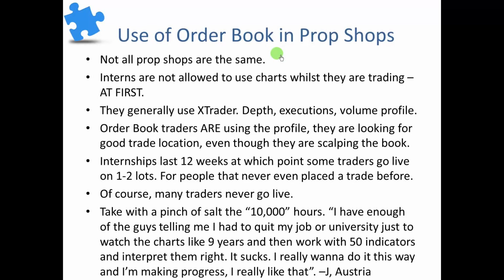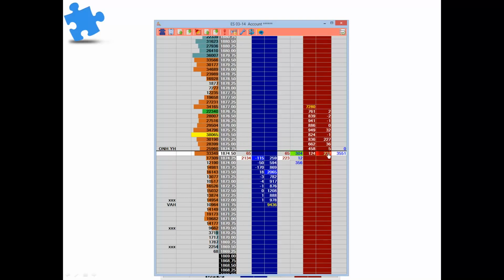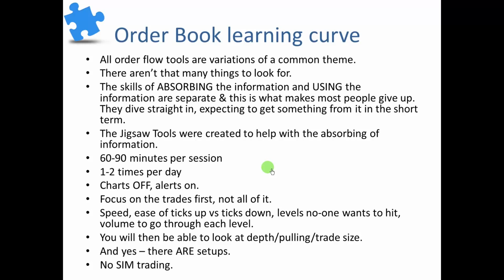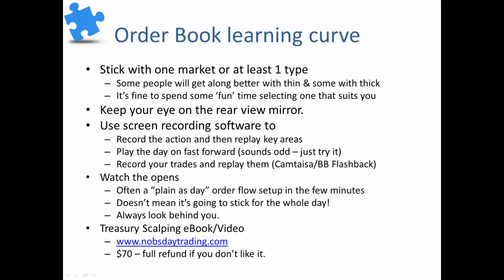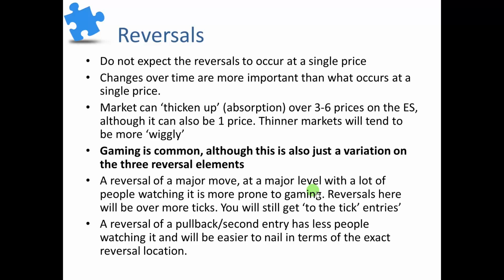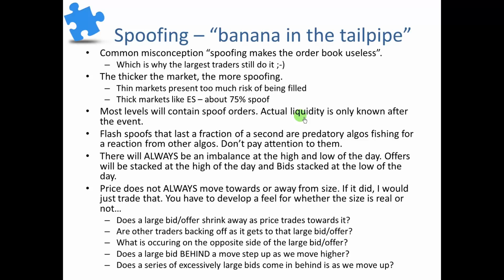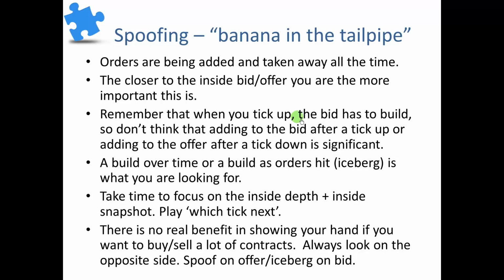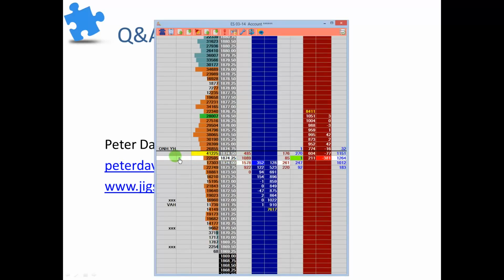3 Practical Application of Order Flow PART2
Practical Application of Order Flow PART2